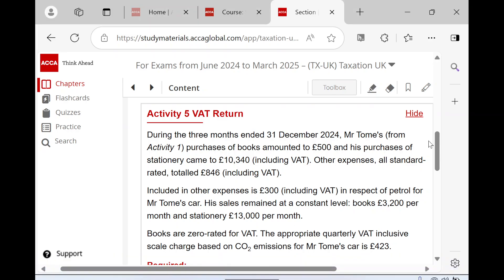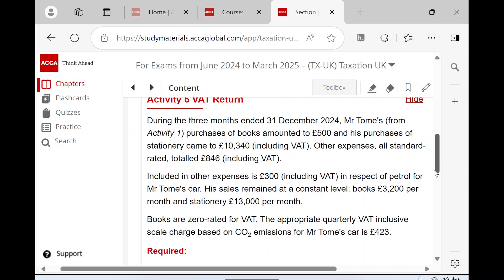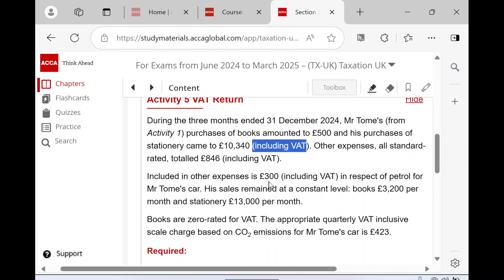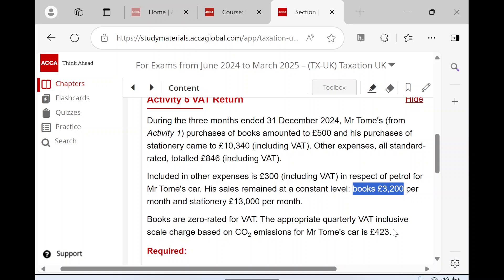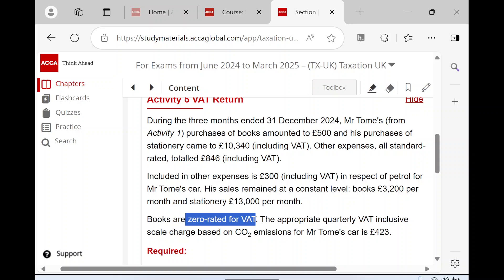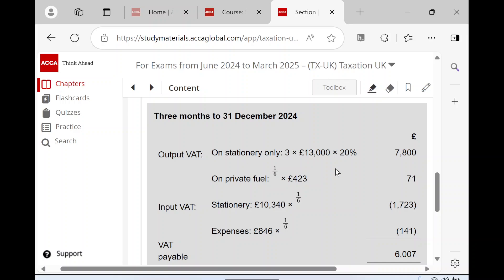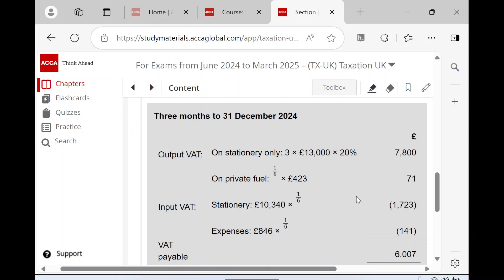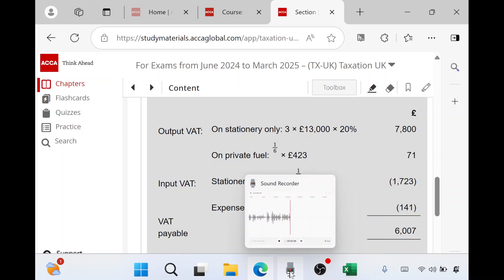ACCA TX Course - Chapter 22: Value Added Tax -VAT Return (Question Explained)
The video discusses a question about VAT returns, which is an important topic for exams. It focuses on calculating the VAT that is payable or repayable for a given quarter. The scenario involves both purchases and sales, including books, stationery, and car-related expenses. It highlights that books are zero-rated for VAT, meaning no VAT is applicable on books. However, stationery is standard-rated, so VAT must be calculated on it.

The video warns of specific details that can confuse students, particularly the need to differentiate between prices including VAT and those excluding it. Students often overlook these details, which can impact their calculations. The mention of car expenses introduces the concept of scale charges related to private fuel use, which affects how VAT is accounted for. Unlike standard input VAT, the scale charge must be included in the output VAT side of the return.

The approach to solving the VAT question involves calculating output VAT minus input VAT. The calculations for stationery must include an additional 20% VAT. For the scale charge related to private fuel, it must increase the output VAT to reflect the additional cost incurred. Overall, the video advises students to watch for terms like "inclusive" and "exclusive," be careful with car-related VAT rules, and practice extensively to grasp these concepts.